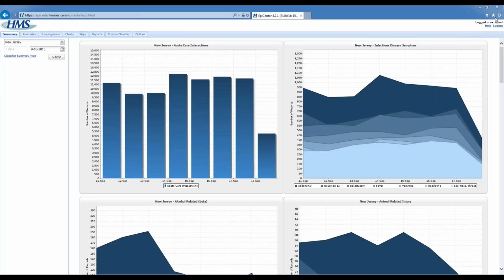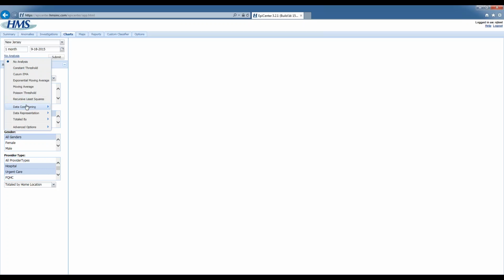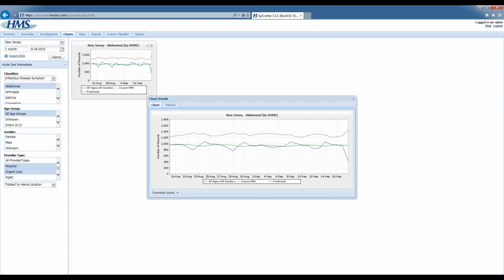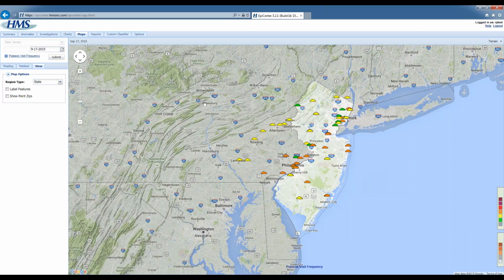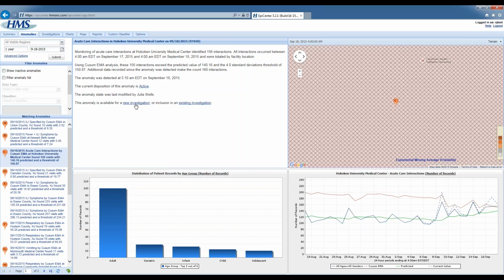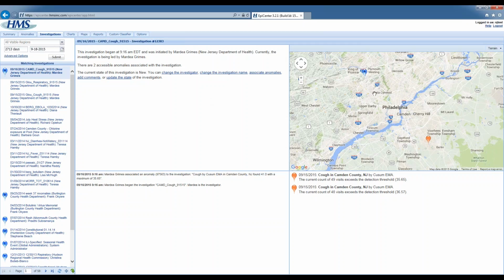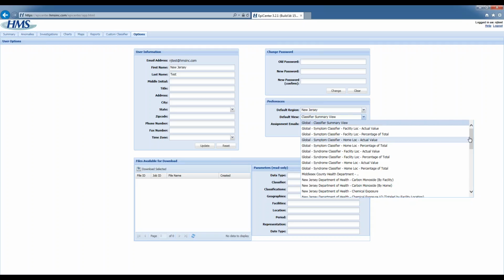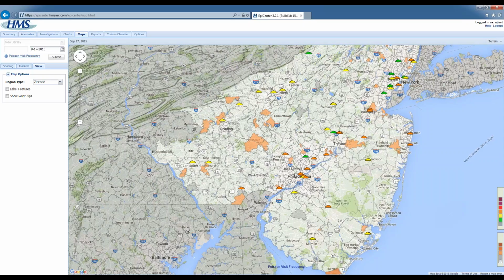New Jersey EpiCenter Training